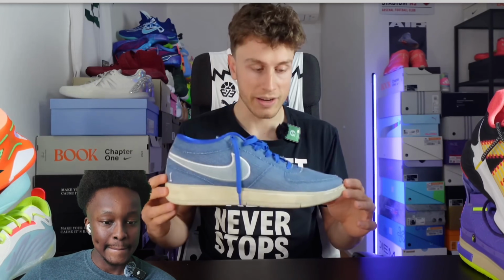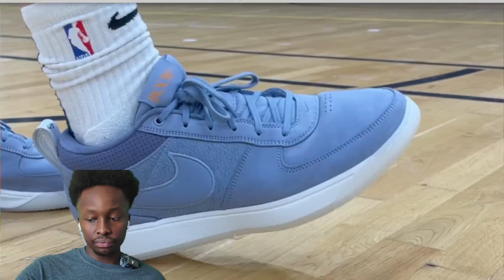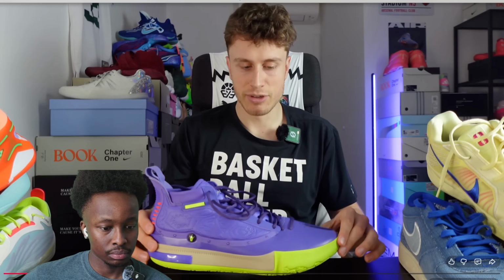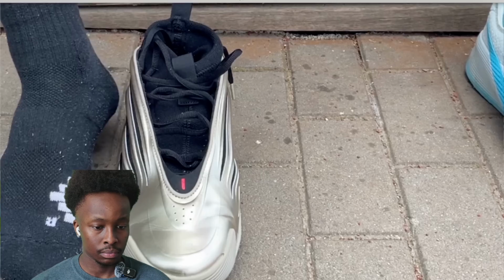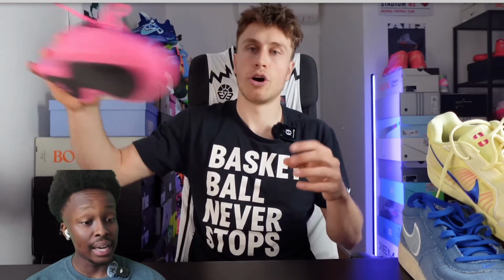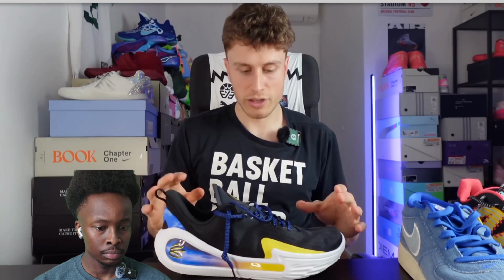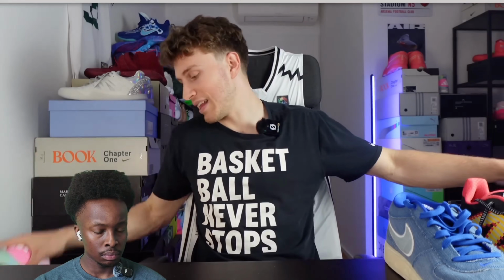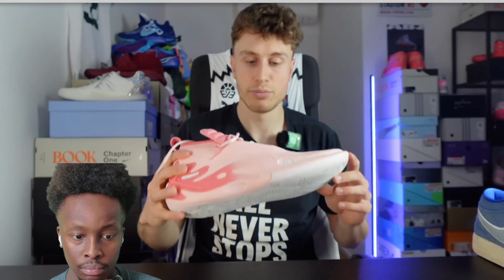A pro hooper's best BASKETBALL SNEAKERS for WIDE FEET 2025!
A pro hooper's best BASKETBALL SHOES for WIDE FEET in 2025! Looking for A pro hooper's best BASKETBALL SHOES for WIDE FEET in 2025! Well, in this video, i'll be going over A pro hooper's best BASKETBALL SHOES for WIDE FEET in 2025! A pro hooper's best BASKETBALL SHOES for WIDE FEET in 2025! There will be all types of sneaker brands in A pro hooper's best BASKETBALL SHOES for WIDE FEET in 2025 such as Nike, Adidas and many more are included! Would You Consider Yourself To Be Wide Footed ?!

A pro hooper's best BASKETBALL SHOES for WIDE FEET in 2025!
A pro hooper's best BASKETBALL SHOES for WIDE FEET 2025 REACTION!